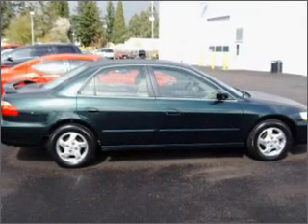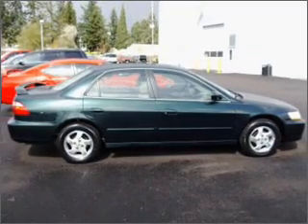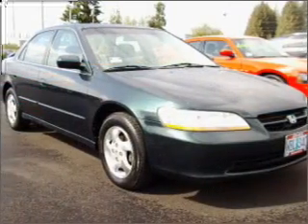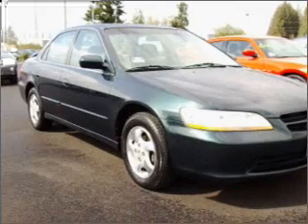1998 Honda Accord - Hillsboro OR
Year: 1998
Make: Honda
Model: Accord
Engine: 2.3 liter inline 4 cylinder 16 valve
Transmission: 4-Speed Automatic
Exterior: Green
Miles:

4151 S. E. Tualatin Valley Highway
Hillsboro, OR 97123